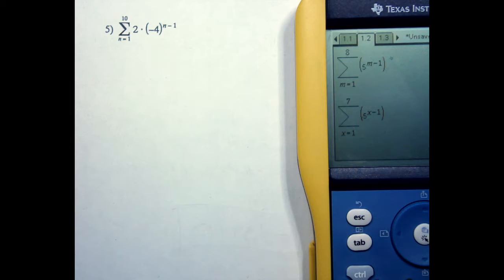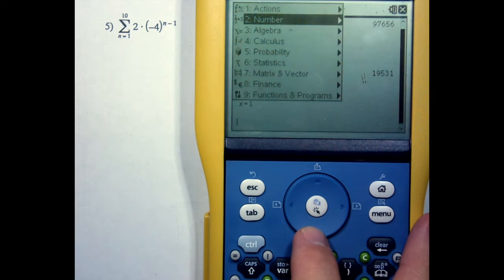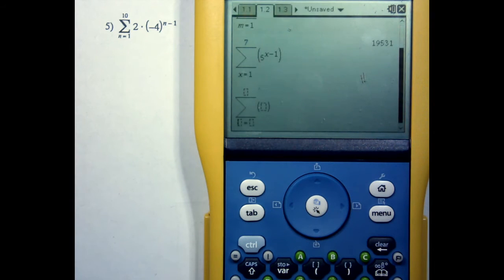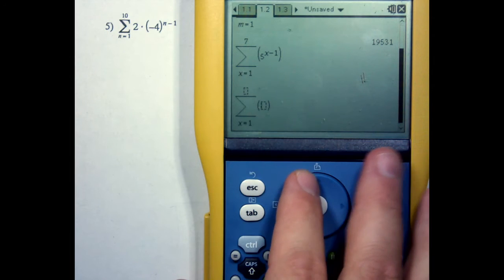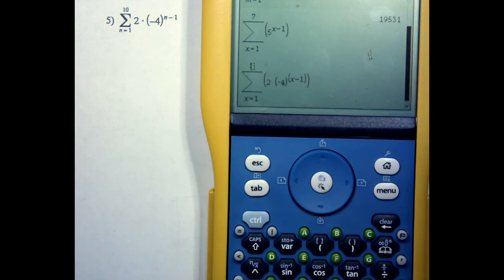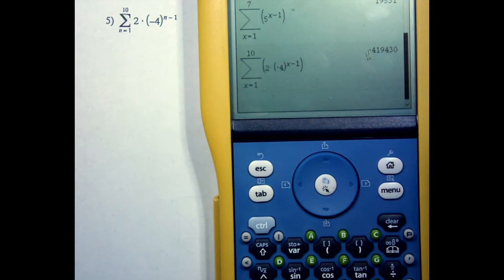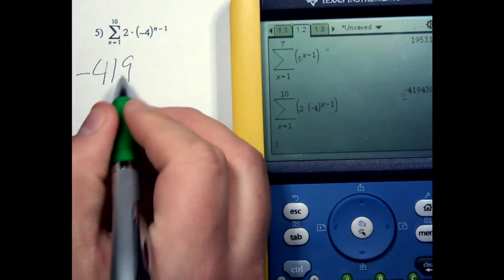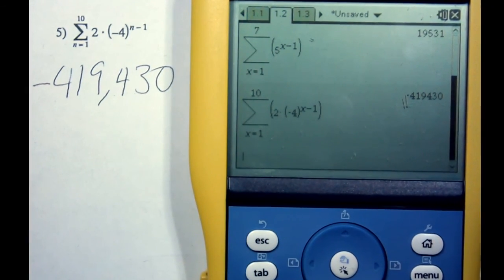Algebra II A.SSE.4 Geometric Series Problem 5